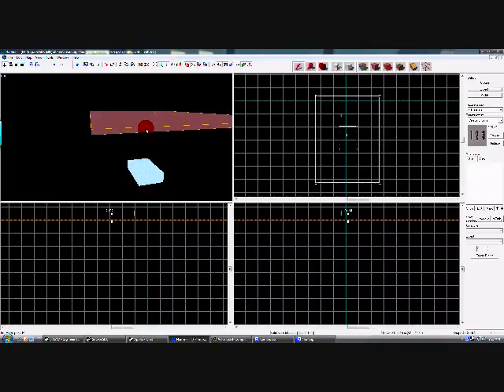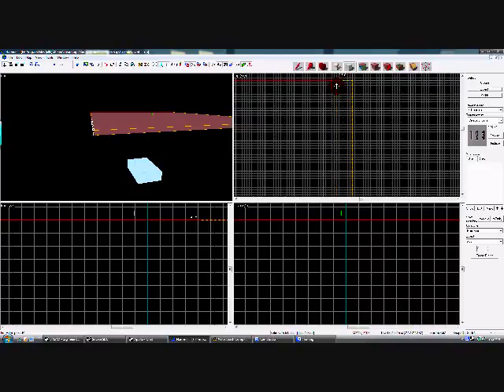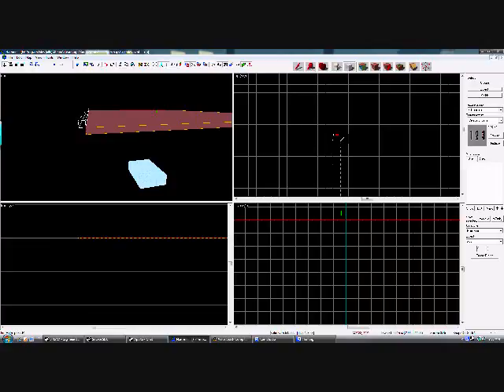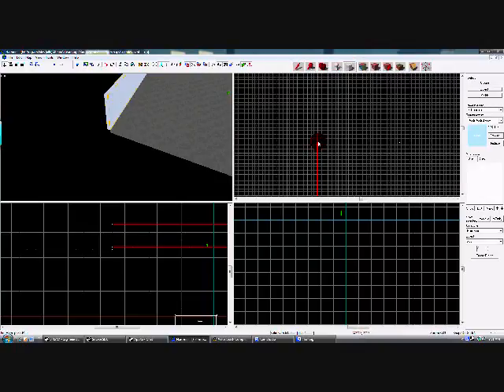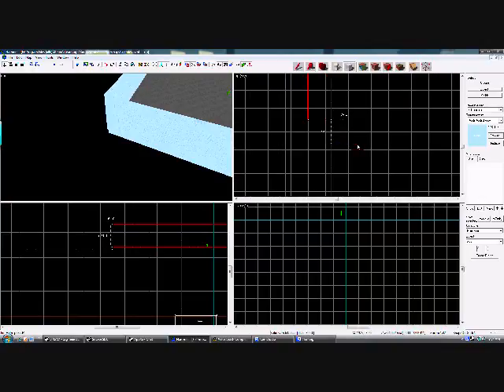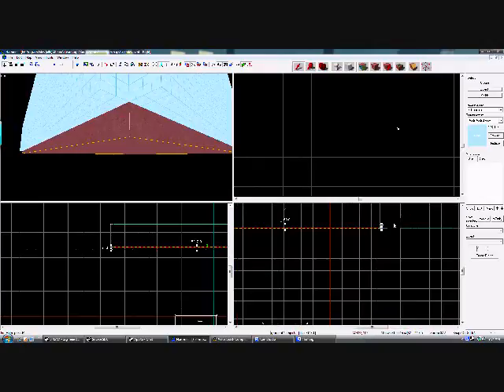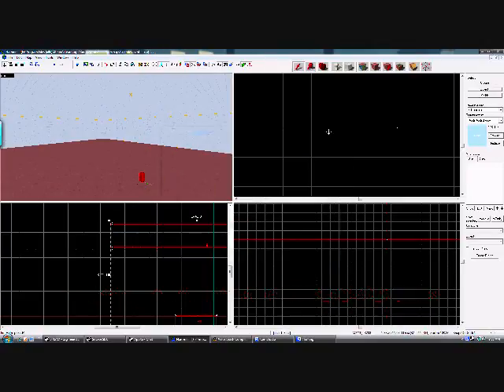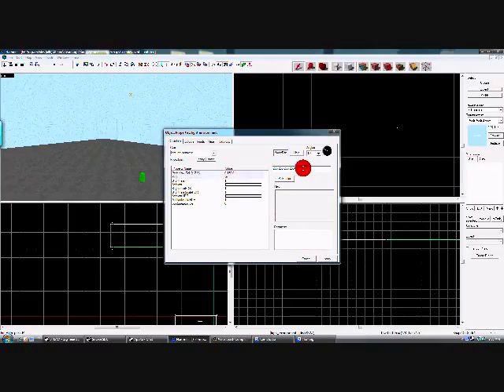seemlesssky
make a seemless and realistic sky box for youre l4d maps